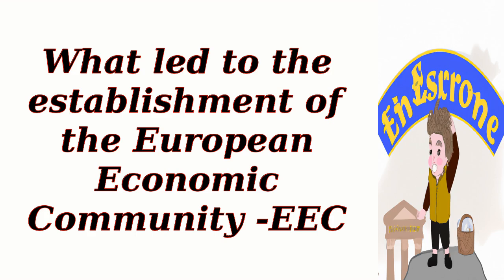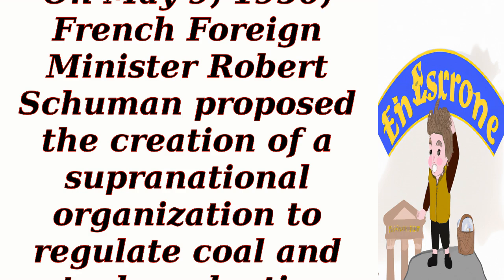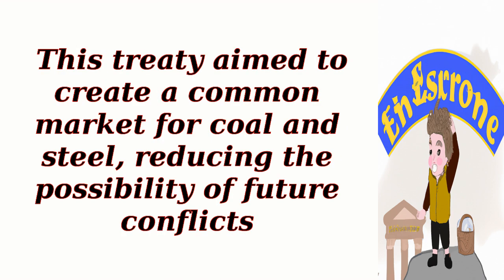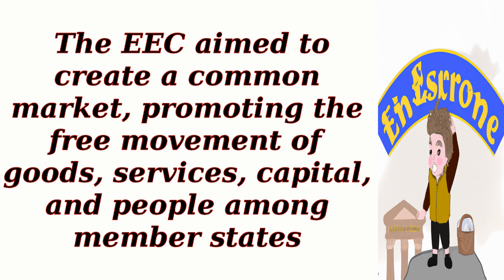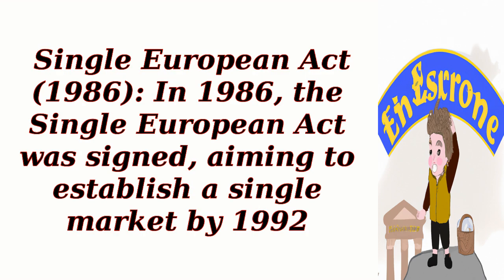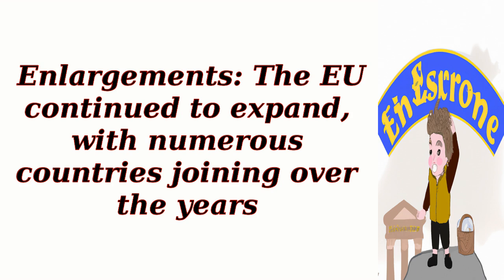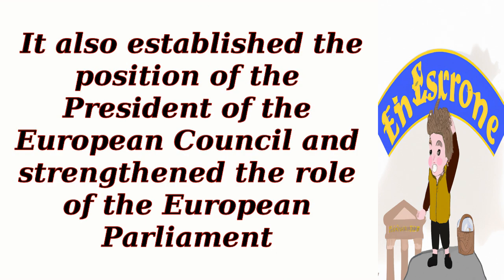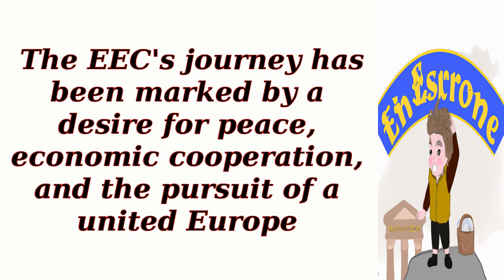What led to the establishment of the European Economic Community -EEC